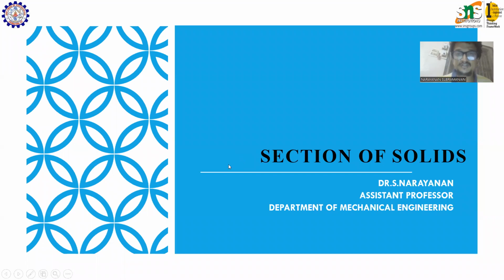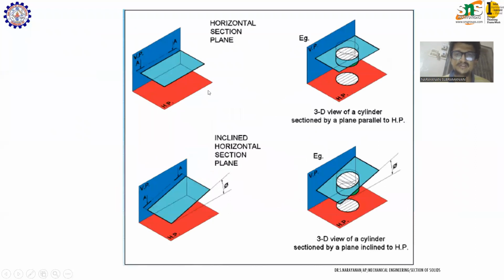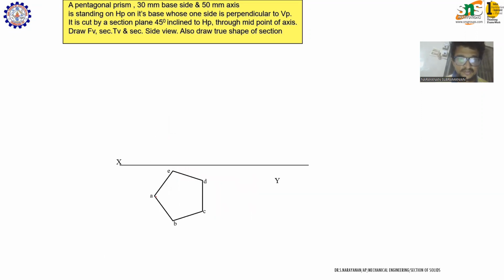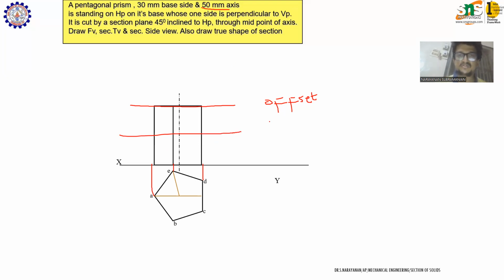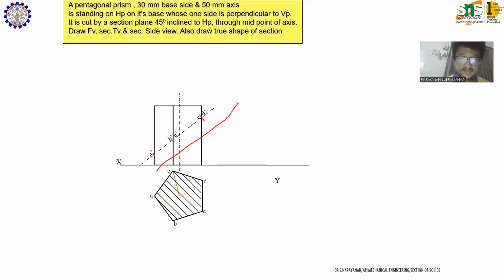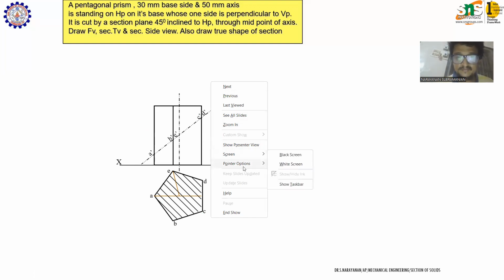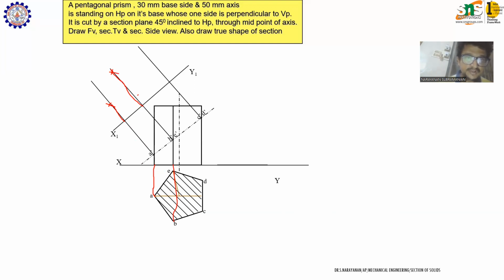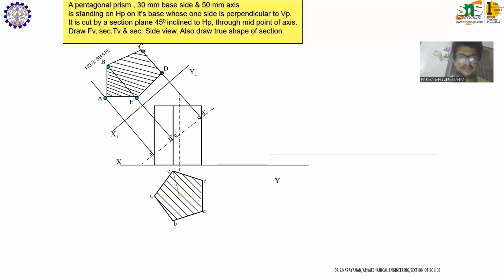Section of Solids|Dr.S.Narayanan|SNS Institutions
This video briefs about Introductory part of section of solids